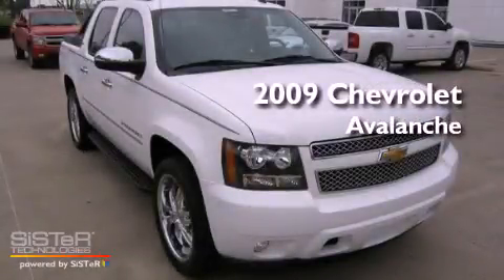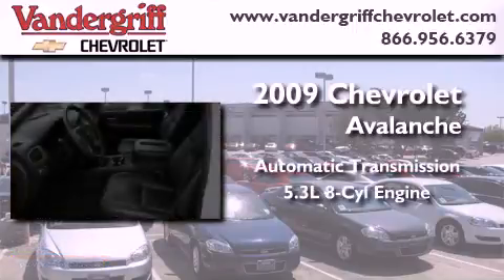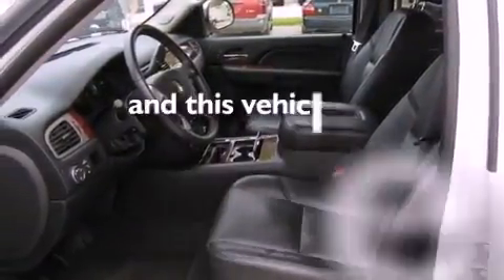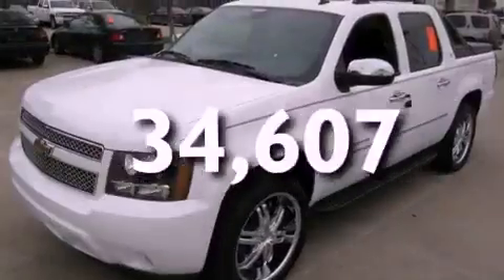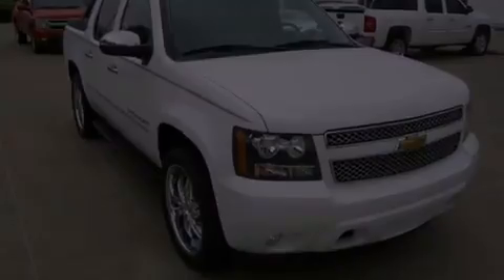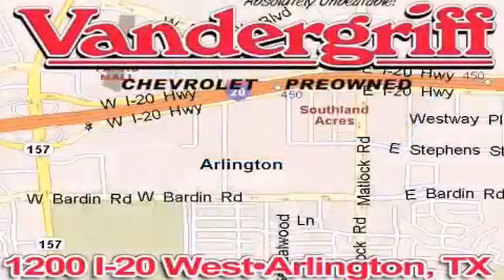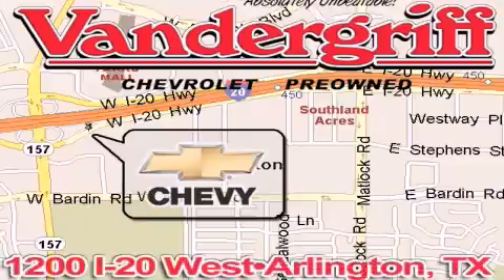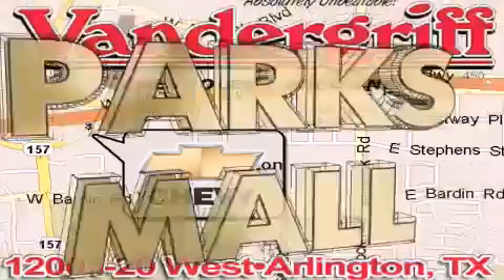2009 Chevrolet Avalanche Grand Prairie TX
Year : 2009
 Make : Chevrolet
 Model : Avalanche
 Engine : Vortec 5.3L V8 SFI
 Trans . : Automatic
 Exterior : White
 Miles : 34,607
 Interior : Black

 Preowned 2009 Chevrolet Avalanche Arlington TX